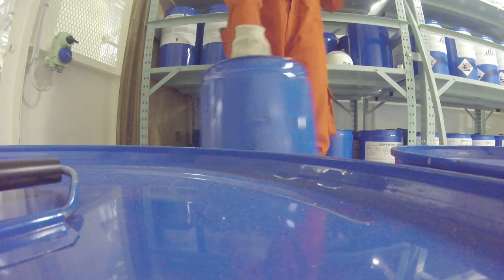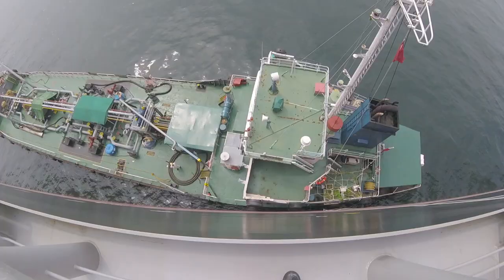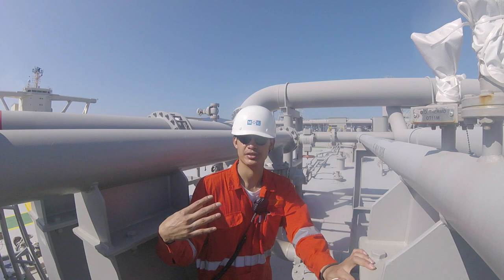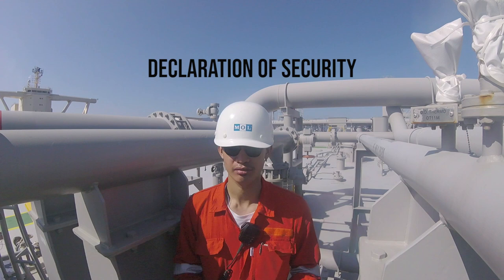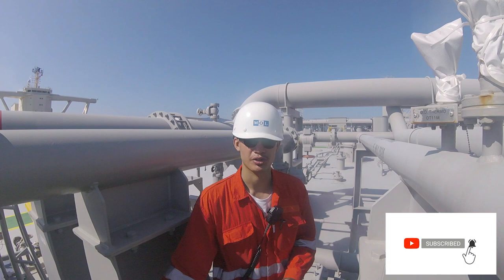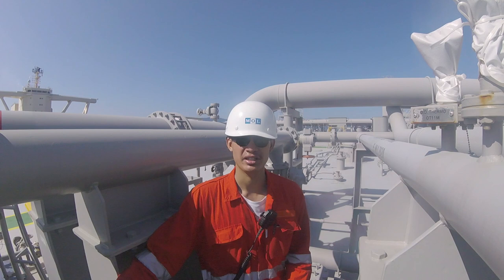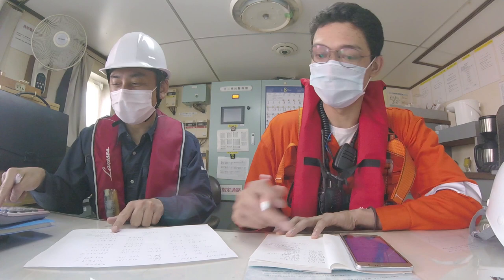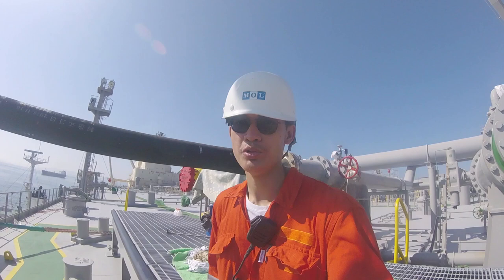Bunkering Operations : First Experience in a Personnel Basket | Seaman Vlog | Life at Sea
Upon leaving for our maiden voyage, the first call of ports we;ve been to were bunkering ports. This video will feature our bunkering operations in Kiire, Japan and also my first experience in riding a personnel transfer basket.

MUSIC